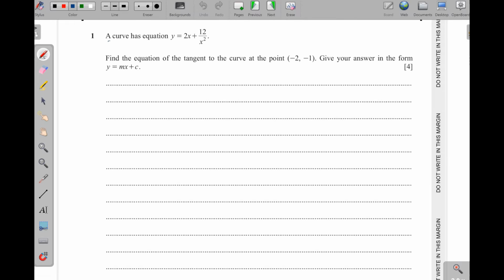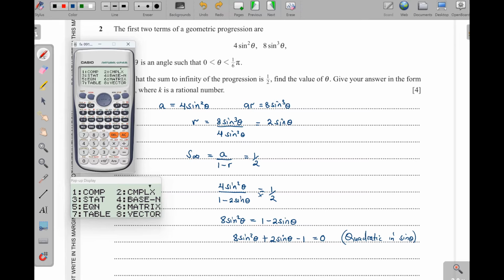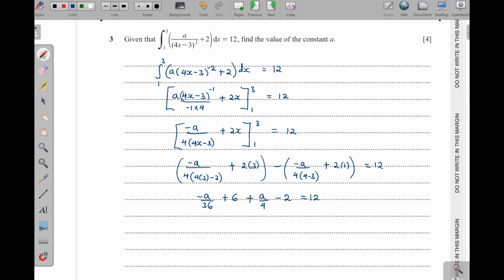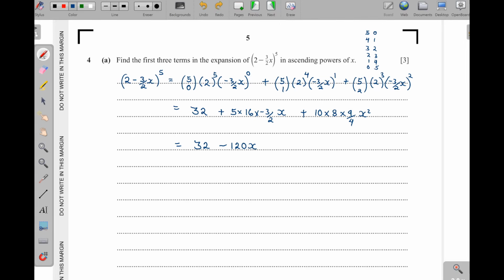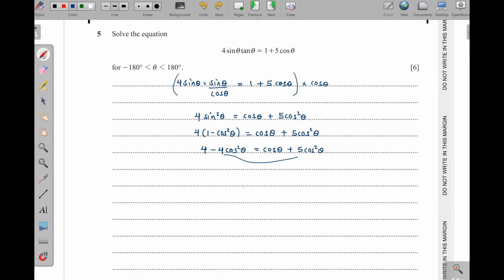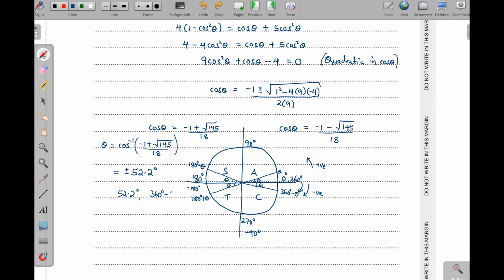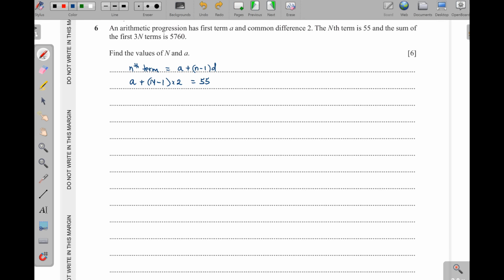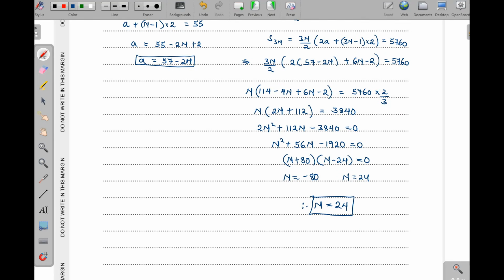9709/13/M/J/25 -- AS LEVEL PURE MATHEMATICS 1 PAPER 13 MAY/JUNE 2025 PART 1 (QNS 1 - 6)